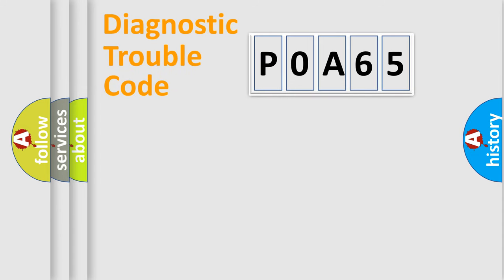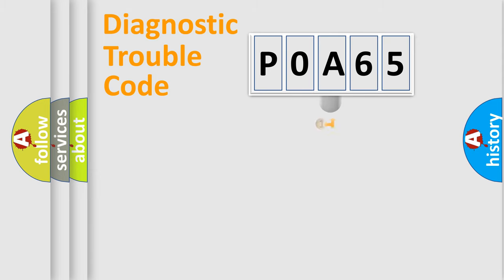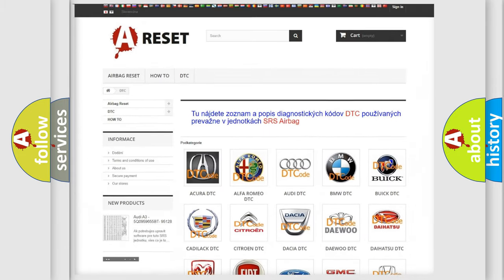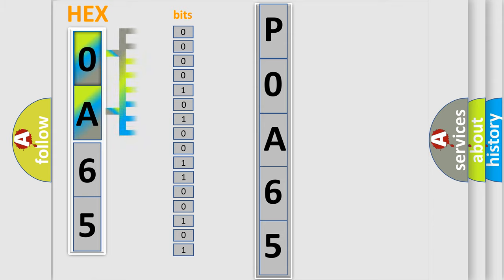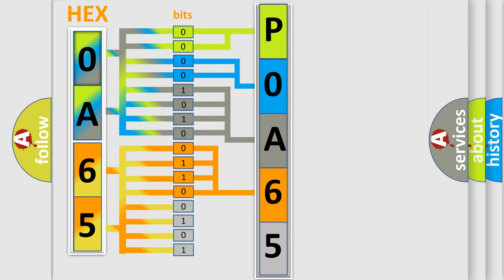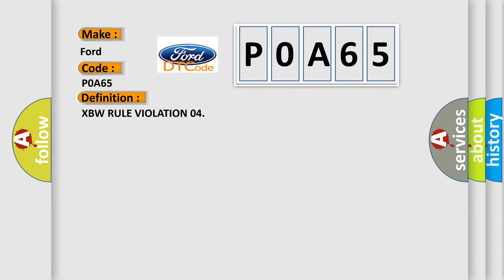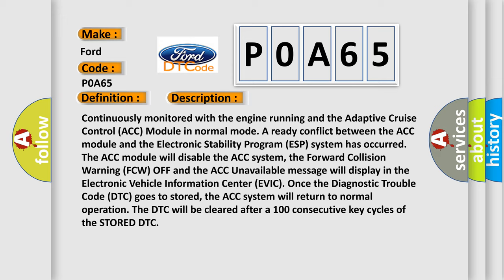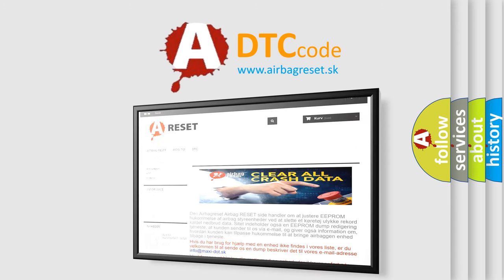DTC Ford P0A65 Short Explanation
Contents:
0:21 Basic DTC analysis according to OBD2 protocol standard.
1:48 Insight into programming
2:58 A diagnostically understandable description of the Diagnostic Trouble Code
3:05 Basic error definition

Make:
Ford
Code:
P0A65
Definition:
XBW RULE VIOLATION 04
Description:
Continuously monitored with the engine running and the Adaptive Cruise Control (ACC) Module in normal mode. A ready conflict between the ACC module and the Electronic Stability Program (ESP) system has occurred. The ACC module will disable the ACC system, the Forward Collision Warning (FCW) OFF and the ACC Unavailable message will display in the Electronic Vehicle Information Center (EVIC). Once the Diagnostic Trouble Code (DTC) goes to stored, the ACC system will return to normal operation. The DTC will be cleared after a 100 consecutive key cycles of the STORED DTC
Cause:
CAN MESSAGE CONFLICT